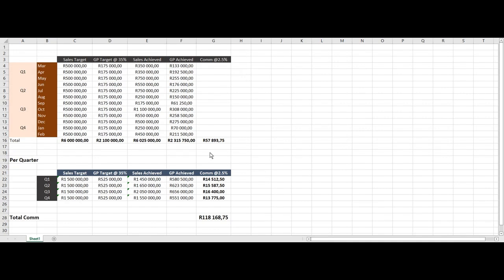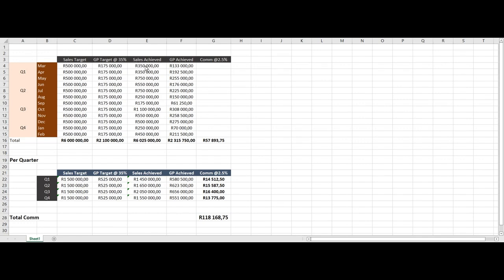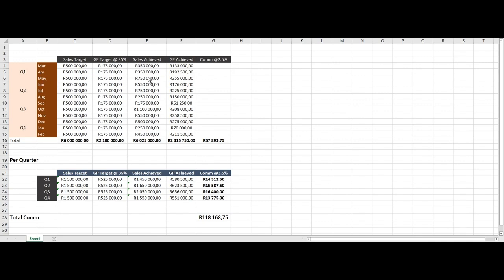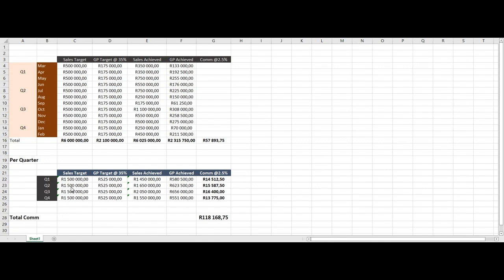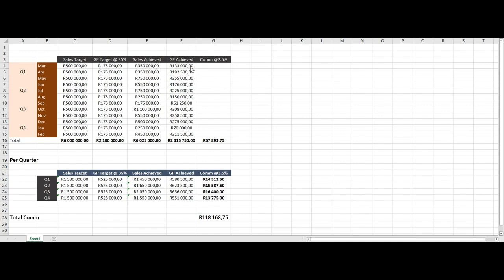Sales Targets Explained | Fundamentals